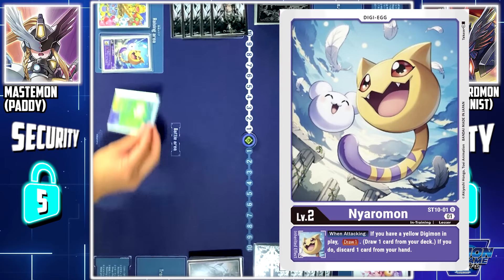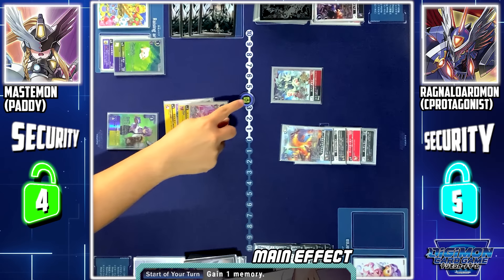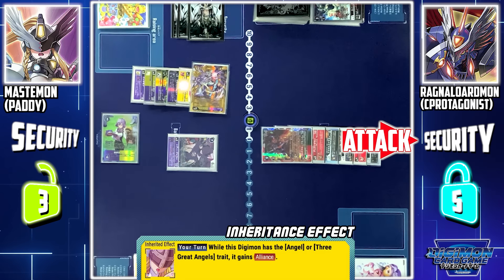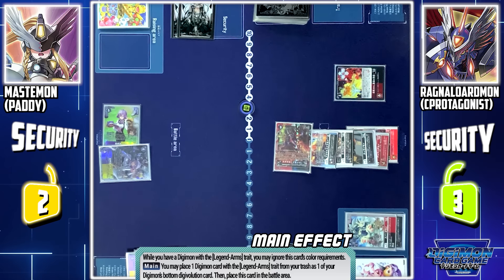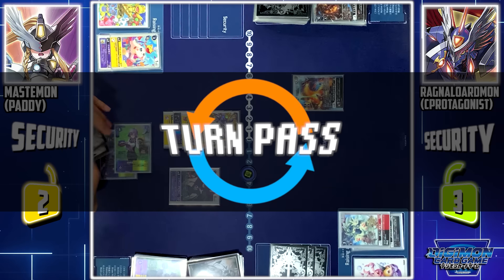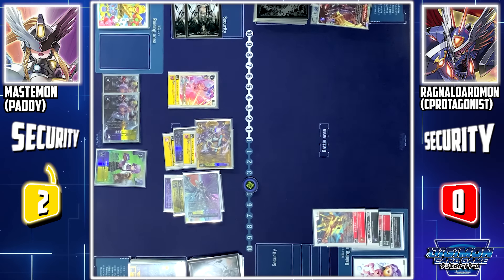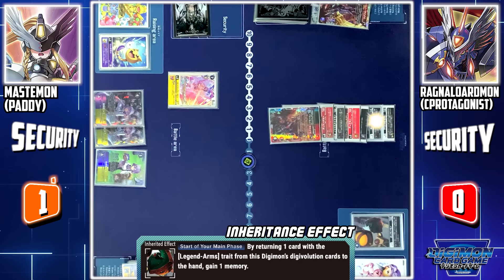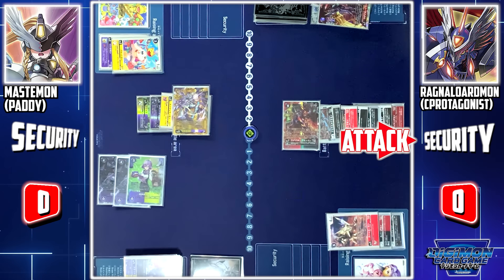Digimon Card Game : Mirei Mastemon ACE VS Ragnaloardmon ACE [EX-06]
Digimon TCG 2020  :Mirei Mastemon ACE (Paddy) VS Ragnaloardmon ACE (CardProtagonist)